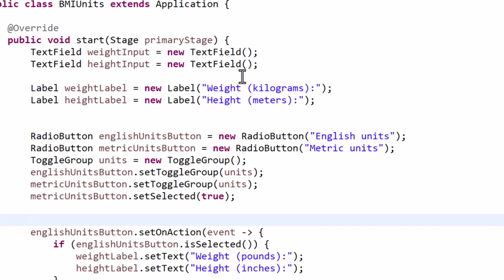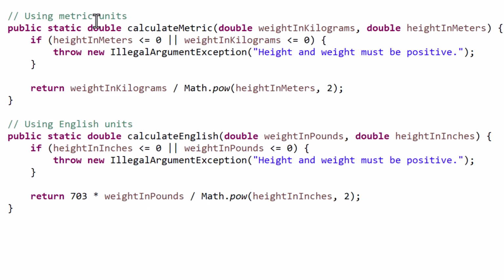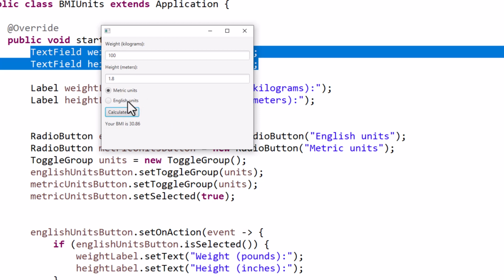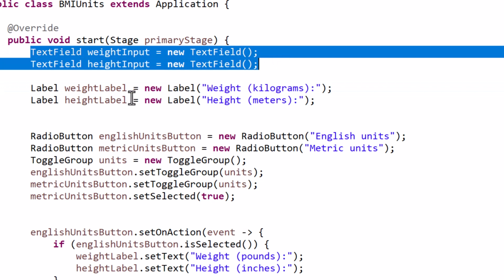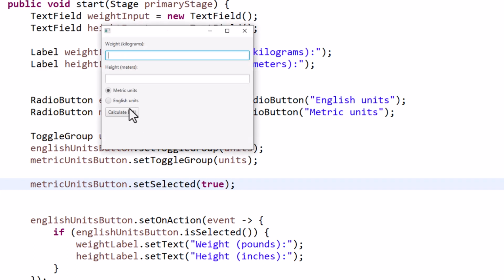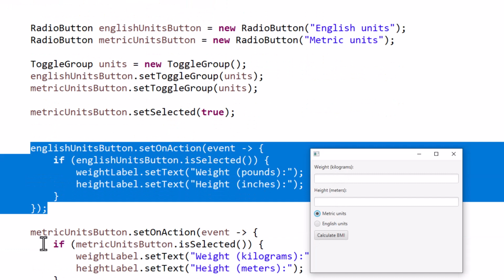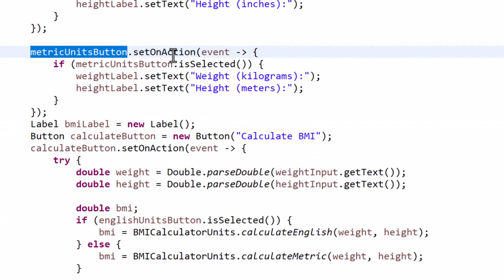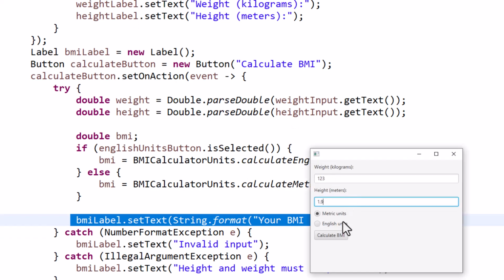JavaFX BMI Calculator Using English and Metric Units Radio Buttons Events